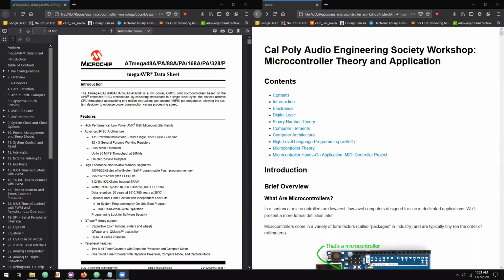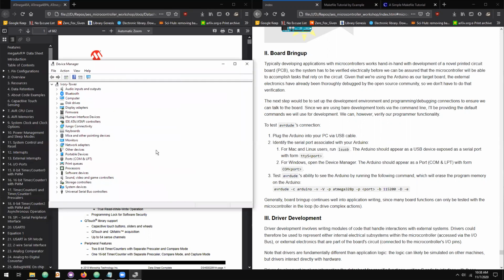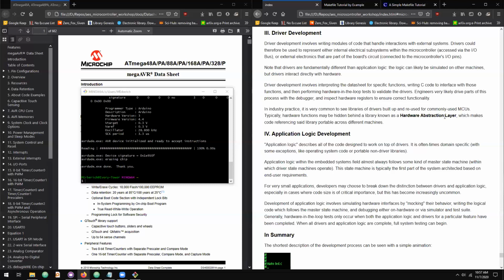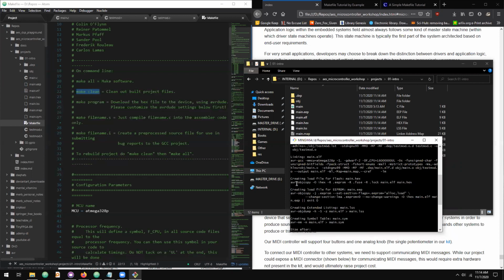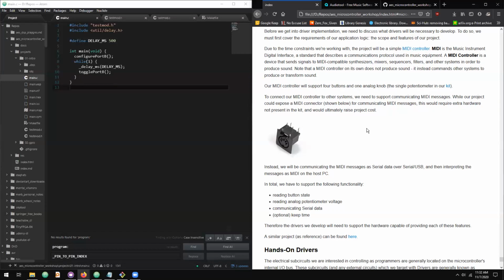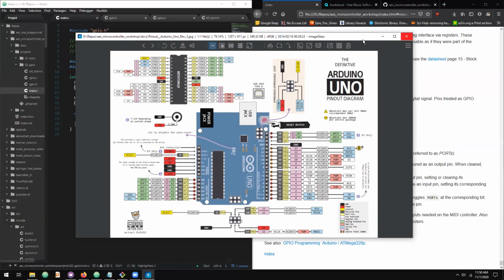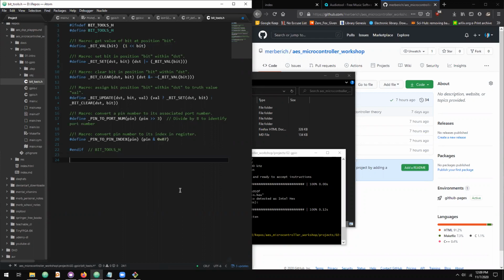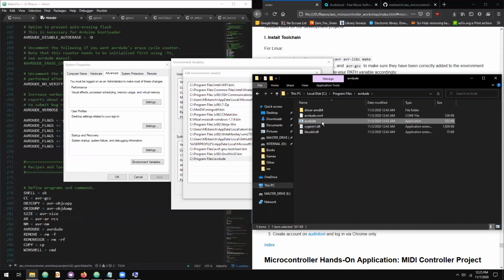Intro to Mechatronics - Week 5: Build Day (Part 1)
Final project build, day 1!